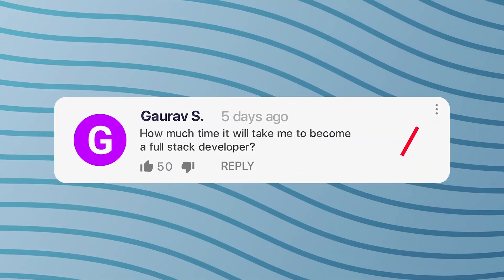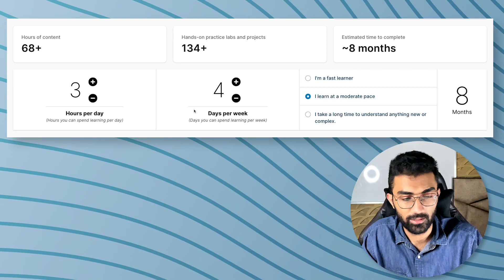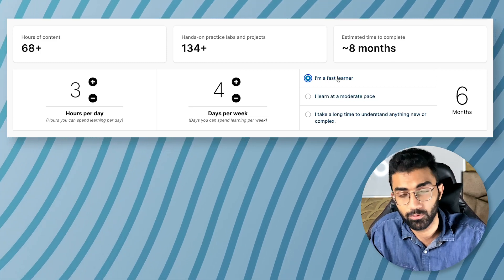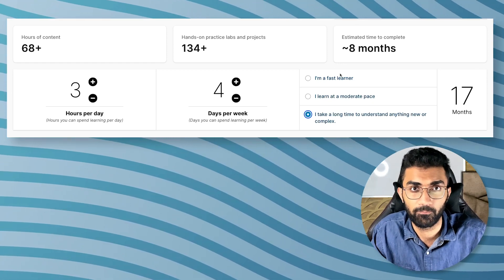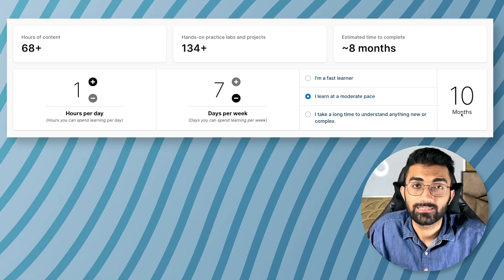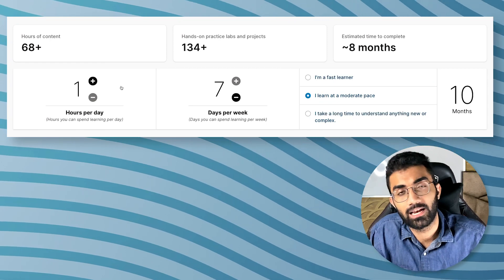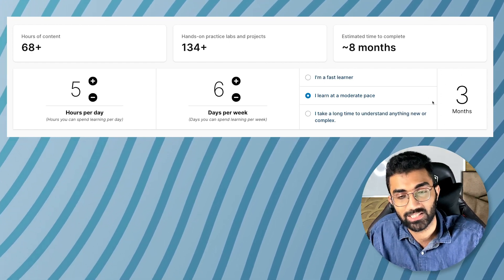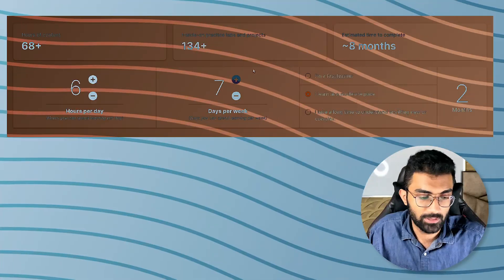How Much Time Will It Take to Become a Full Stack Developer in 2022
Timestamps
0:00 Video Starts
0:39 New Widget on codedamn.com
1:17 Speed of learning
2:43 Hours/day & Days/week
3:25 Consistency over everything
4:14 Last piece of algorithm
5:37 Conclusion
7:04 Outro